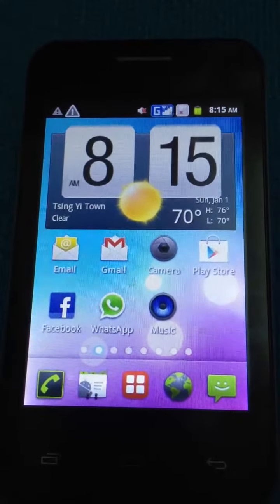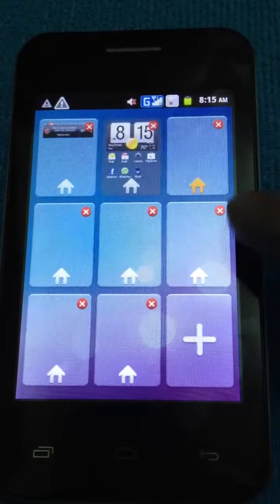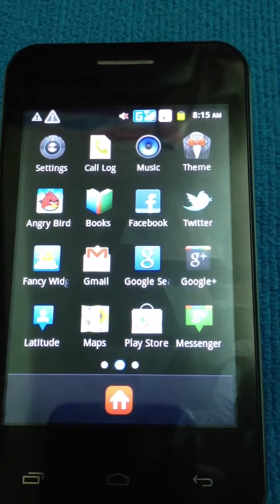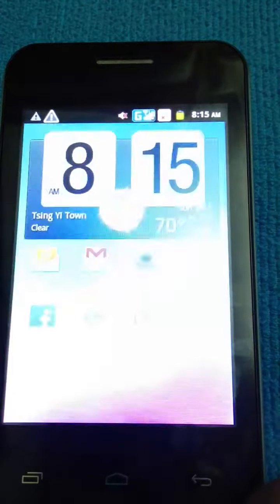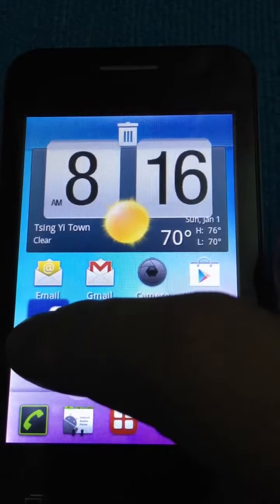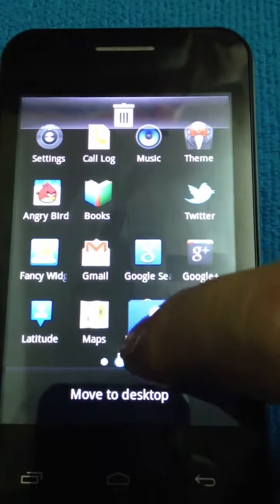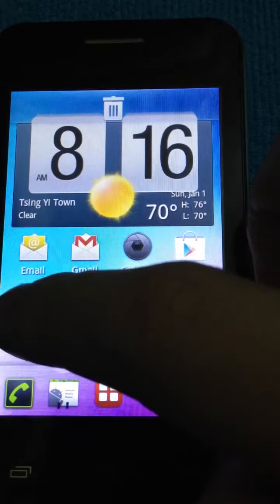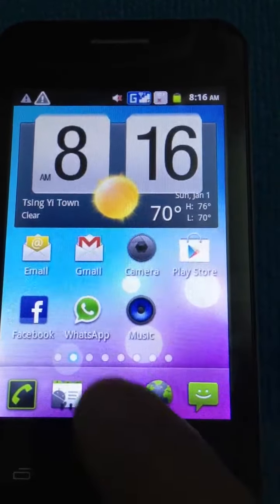DTC_GT5_2_preloaded social apps_1280x720_en